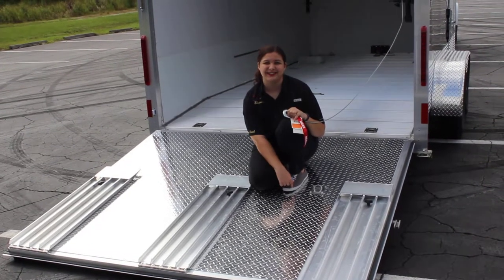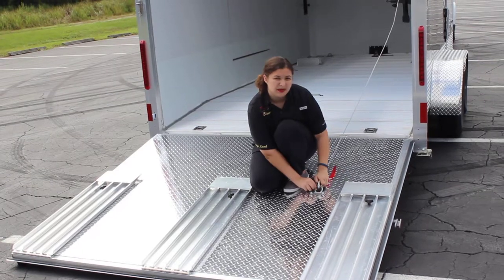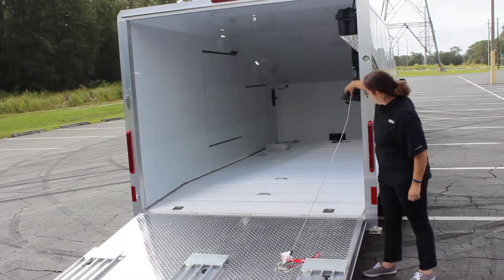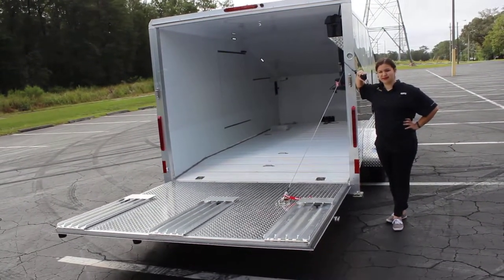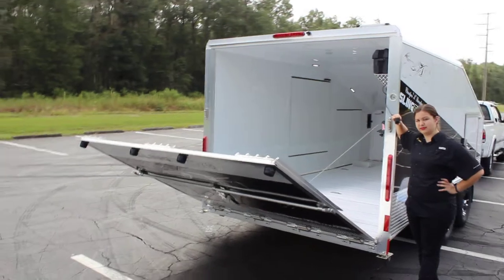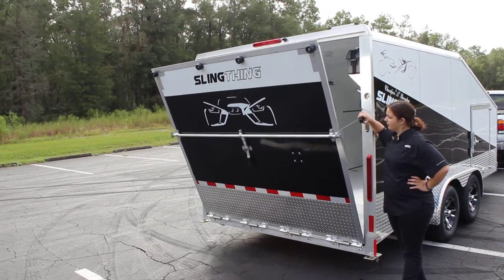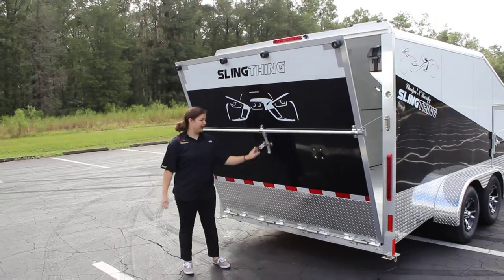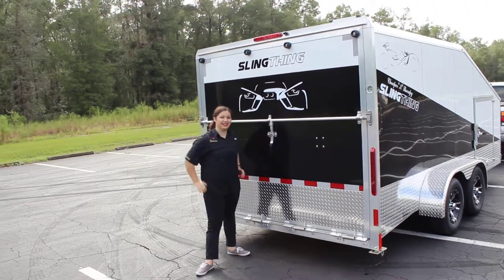Sling Thing Winch Close 1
Trailers for Polaris Slingshot